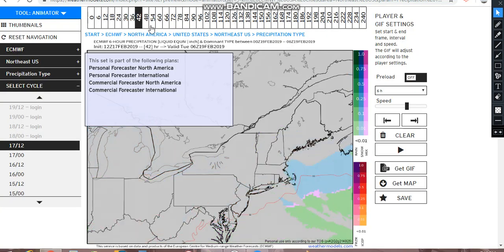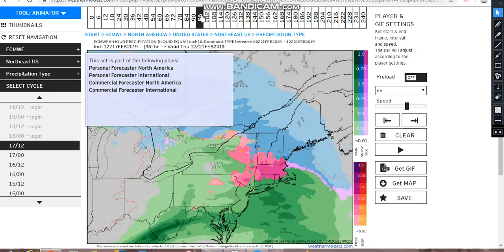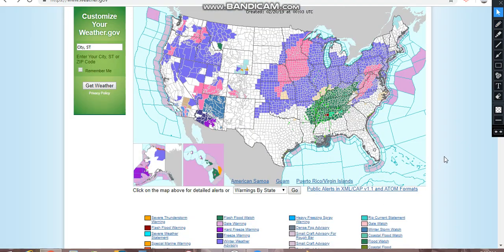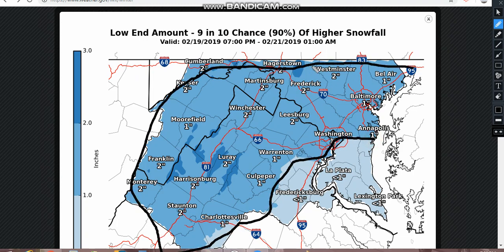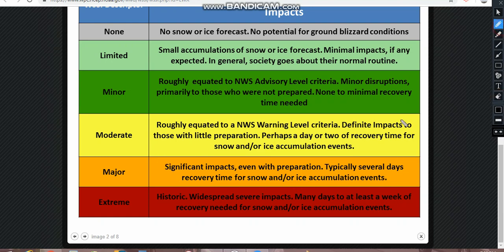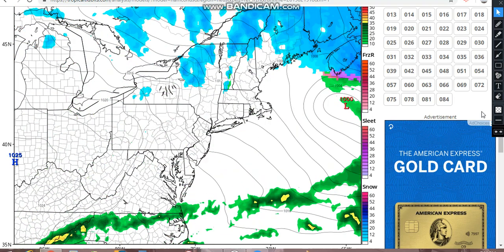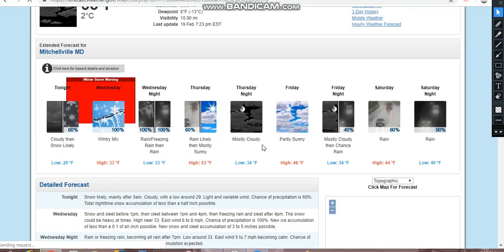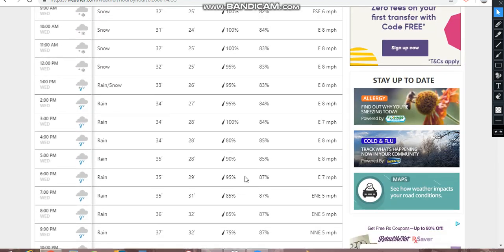Live Coverage of Major Winter Storm Petra!!!